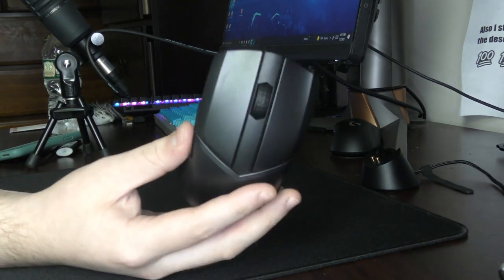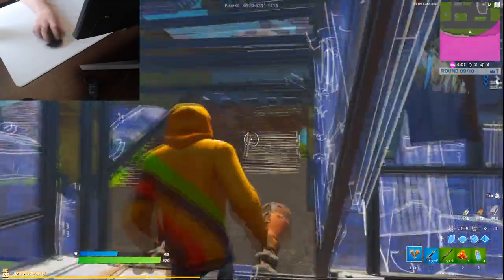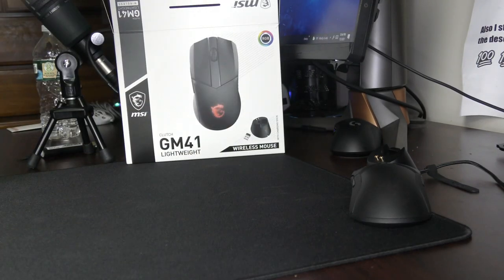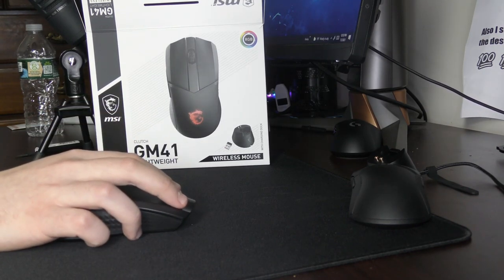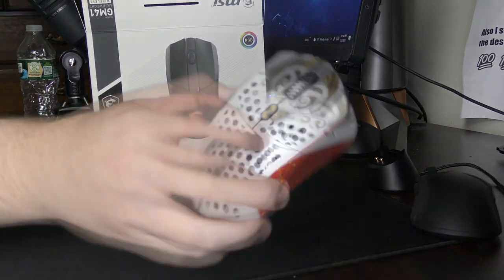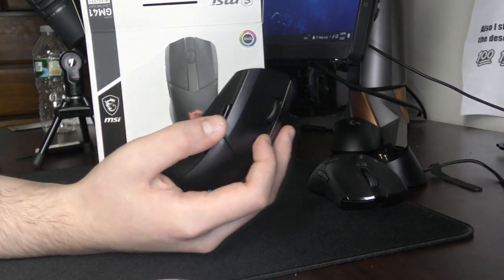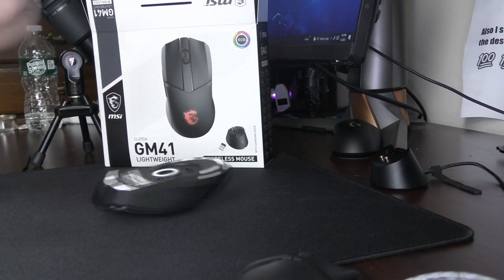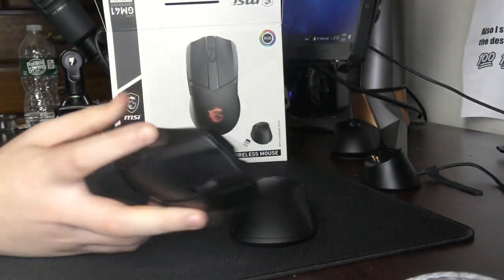MSI Clutch GM41 Wireless Review (best wireless mouse ever no cap)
MSI MOUSE LOOOL LMFAO XD ROFLLLL MDR JAJAJA
LONG AWAITED review of the msi clutch gm41 wireless mouse
link to this masterpiece
battery life seems good btw, didnt mention that
btw the sensor issue happened so often, i only put a few clips to show it off. like my unit was unusable. kinda a shame bc it was a decent/above average mouse otherwise. weight felt nicely balanced at 75g
MOUSE FEET/ARTISAN PADS code boardzy to save precious $)
DO U HAVE A WIRED MOUSE code boardzy save 10%